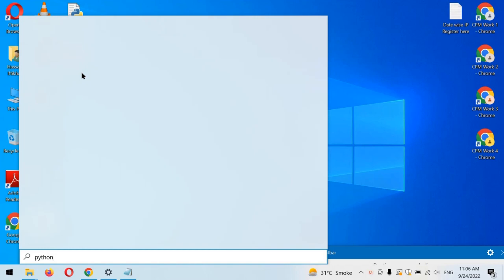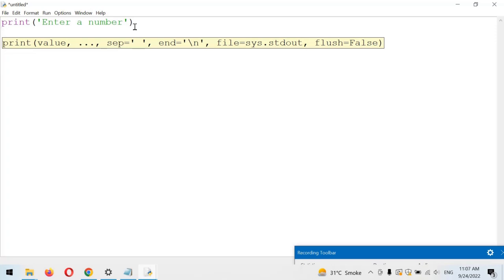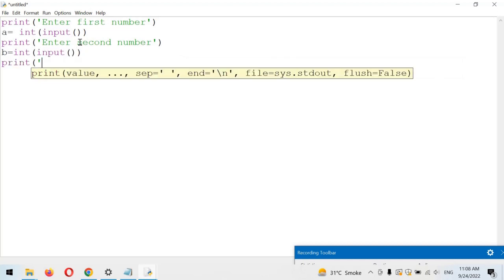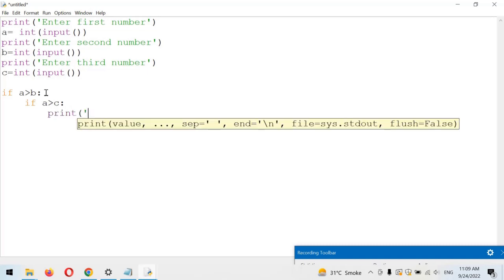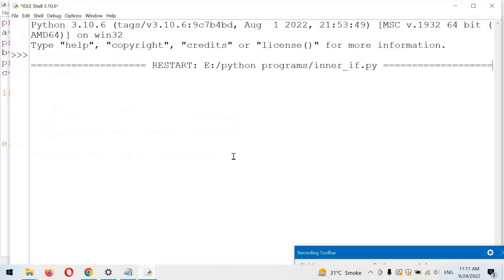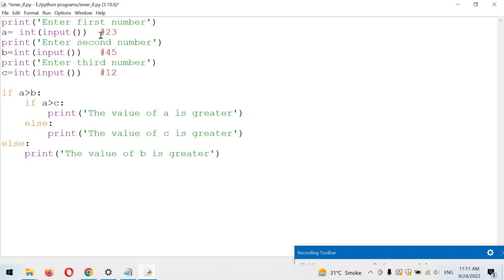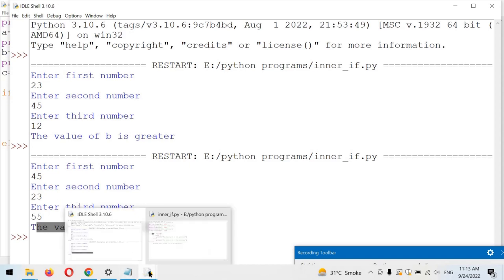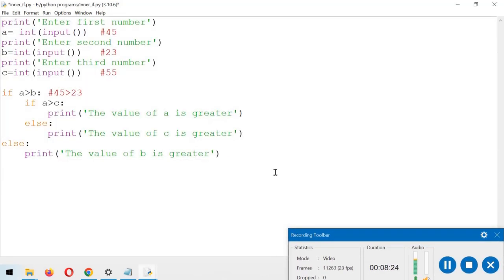How to use inner if statement in python programming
In this video we will talk about how to use inner if statement in python programming.